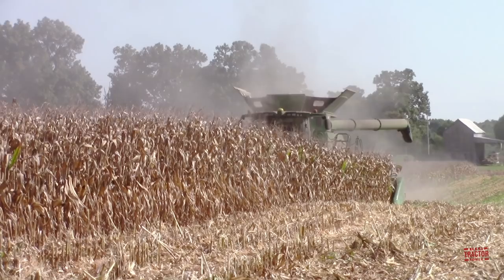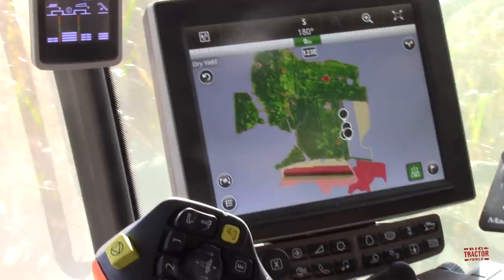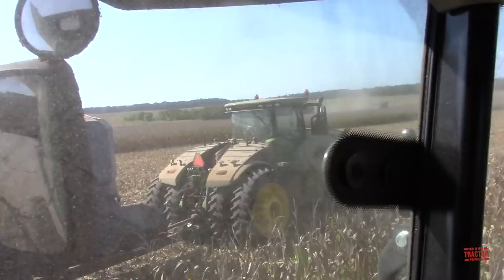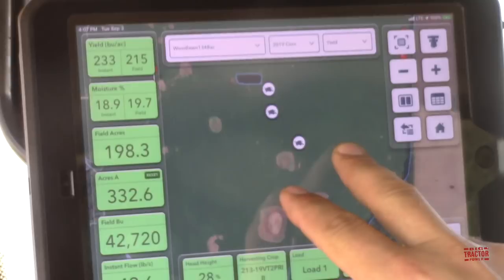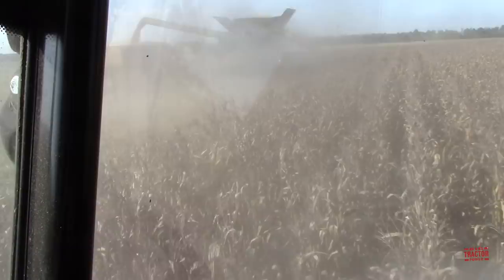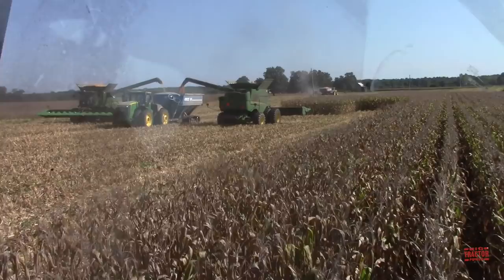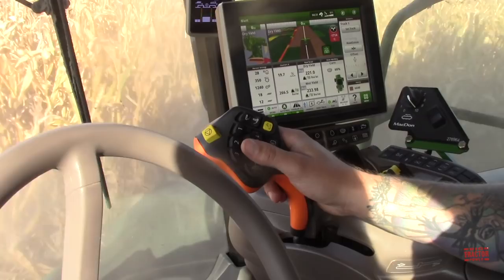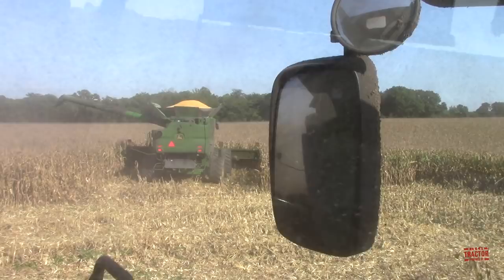Riding with Matt: John Deere S790 Combine Harvesting Corn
In this video we spend time out in the field  with a John Deere S790 combine harvesting the 2019 corn crop.  Viewers will spend time in the cab of the combine seeing the operator Matt's perspective of running a 543 hp 400 bu. John Deere S790 combine in a 1,300 acre field with four other S790 combines and four John Deere 9420R 4wd tractors and Kinze 1105 grain carts.